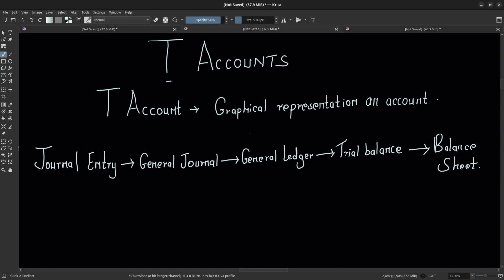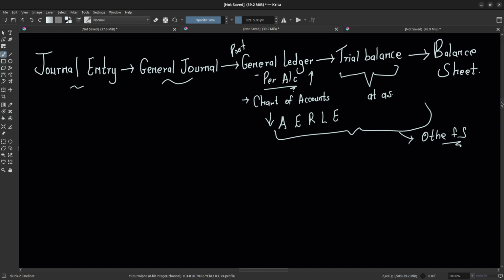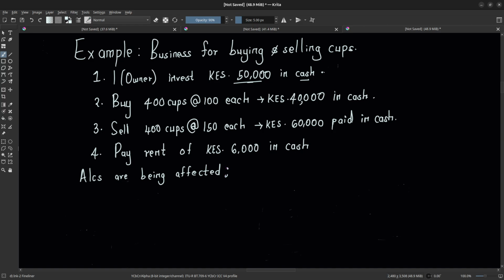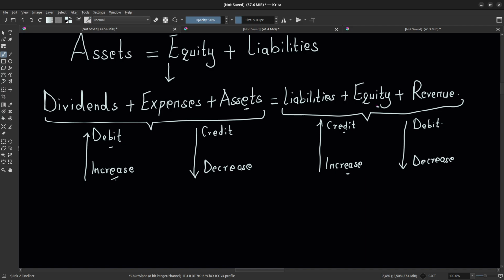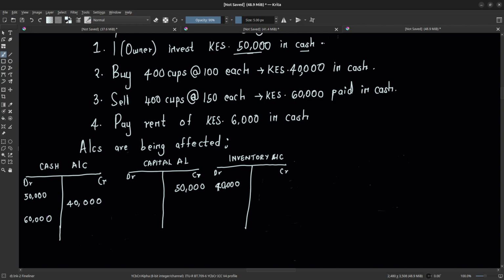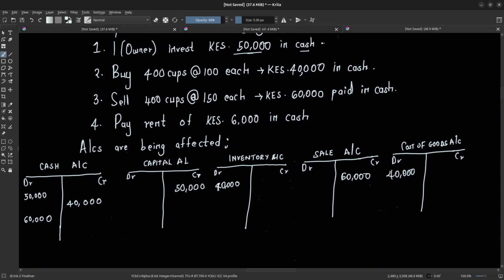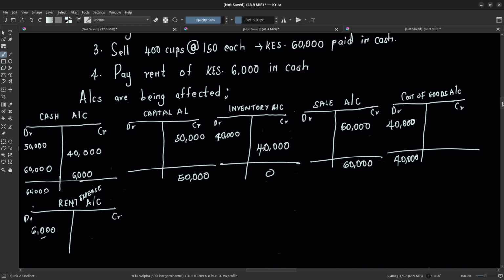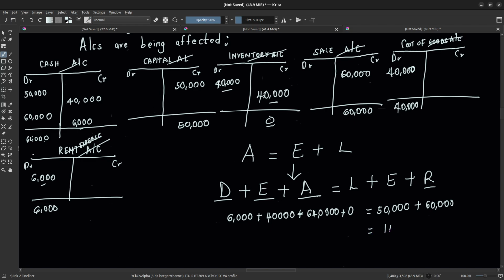T Accounts - Debit & Credit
T-accounts are a visual representation of ledger accounts.